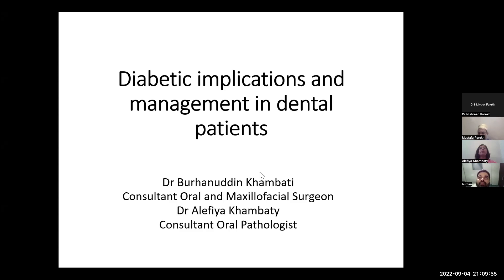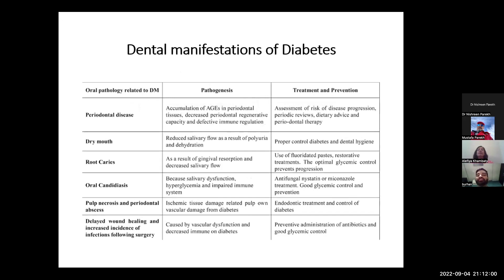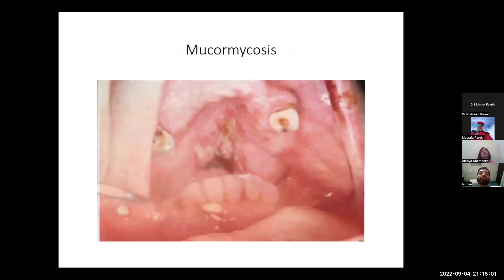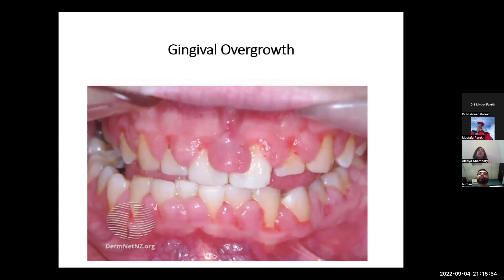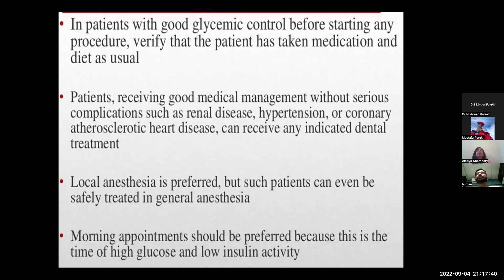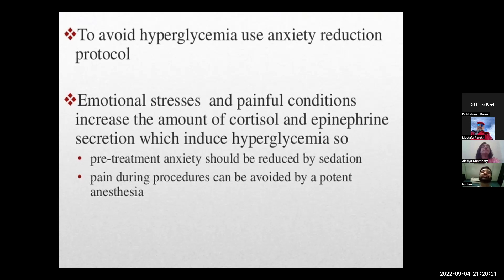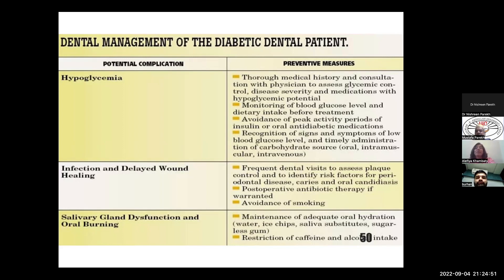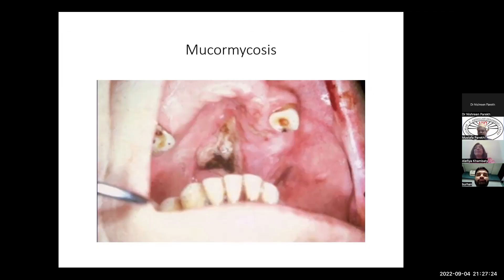DIABETIC IMPLICATIONS IN DENTAL CONDITIONS - ANJUMAN E ABDULLAH KHAMBAT TRUST -04 SEPT 2022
This video is about Diabetic implications in Dental patients . shows various dental care and conditions and how to take care of your Dental patients. Dr Burhanuddin M khambati oral and maxillofacial surgeon and Dr Alefiyah Khambaty spoke along with Dr Mustafa Parekh. very technical and informative video